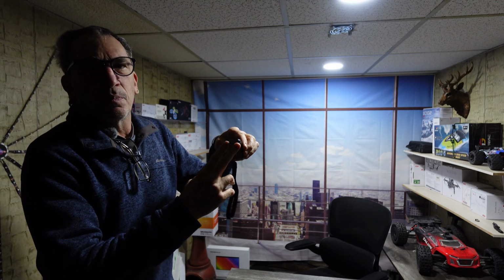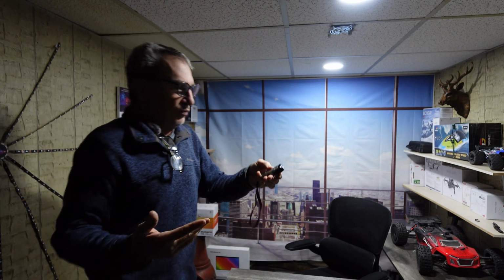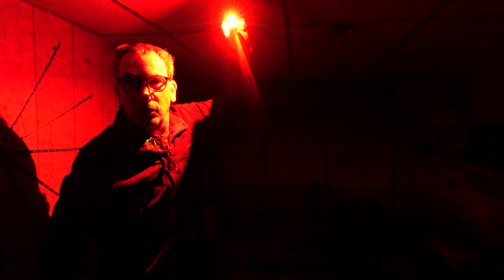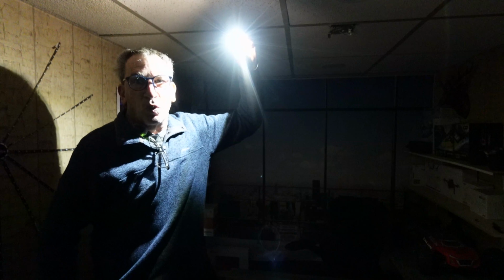BORUIT V15 LED Small Powerful EDC Flashlight with Warm White Red Light,Bright 1200LM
Boruit will take your feedback and make it happen, check out their newest model. wish it had the glow in the dark like the V10

□ Electronic Components
□ Hobbies:

- SUPPORT -